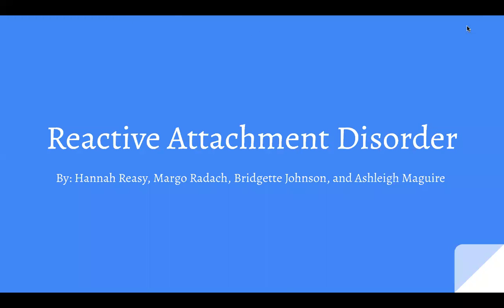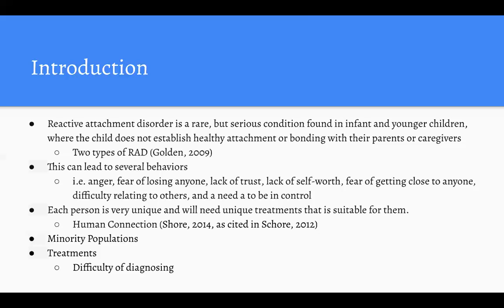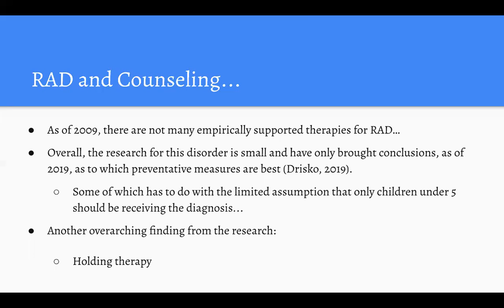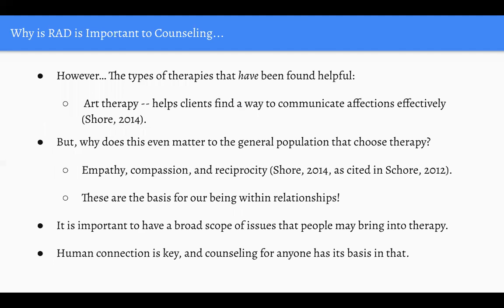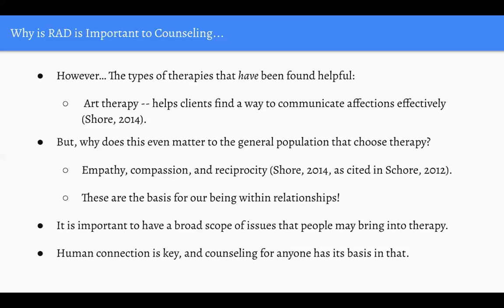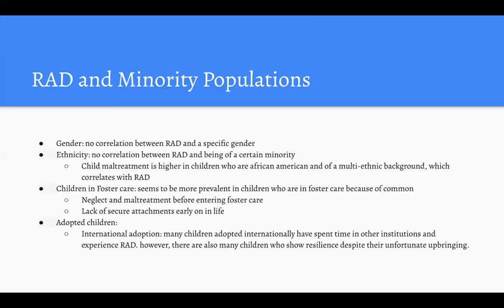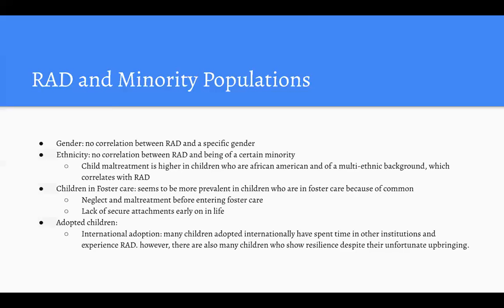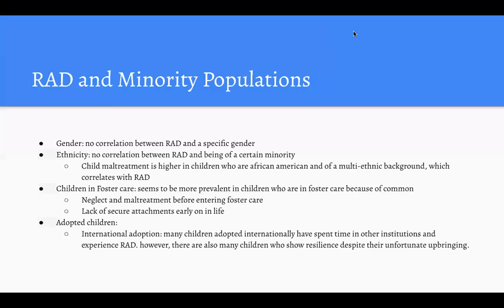Reactive Attachment Disorder pt 1